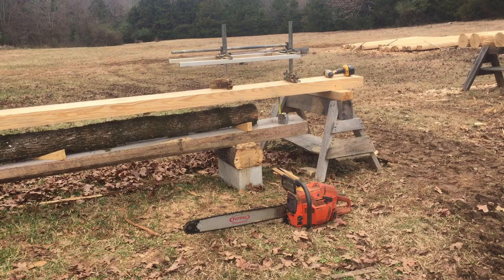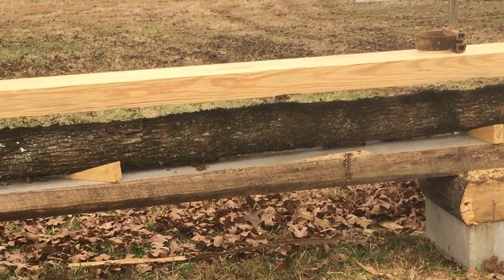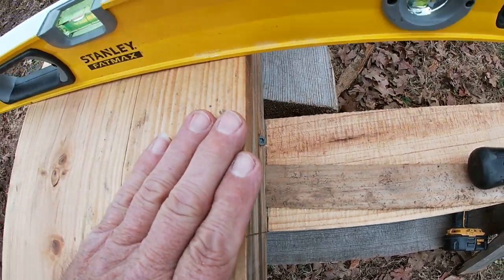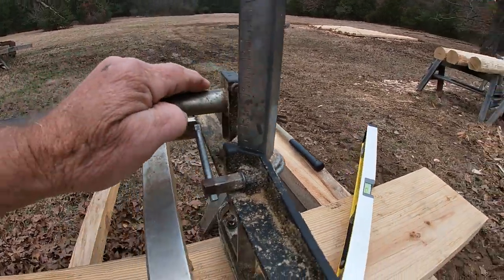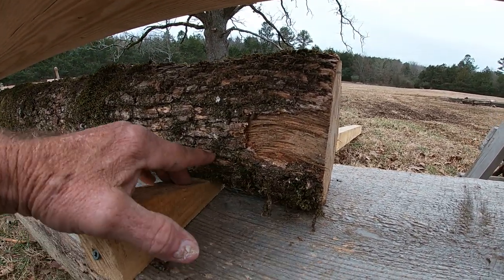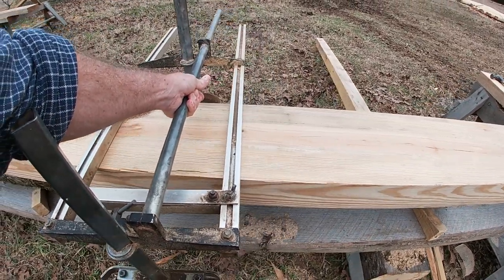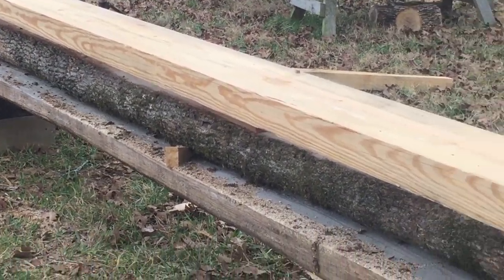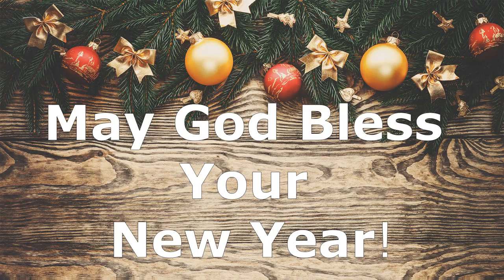Using an Alaskan Mill to Cut Floor Joist - Dovetail Log Cabin Build, (Ep 7)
Milling a flat top on a round oak log to be used for a floor joist in the dovetail log cabin build, using an Alaskan mill and a 394 Husky Chainsaw.

6-3/4" Makita Planer
Stanley Block Planer